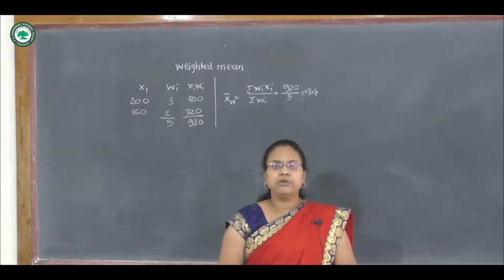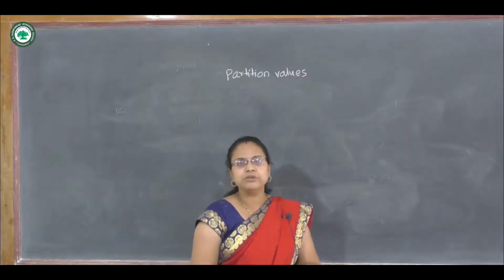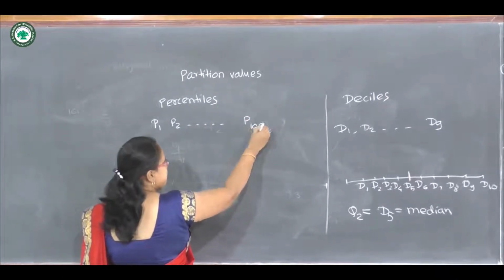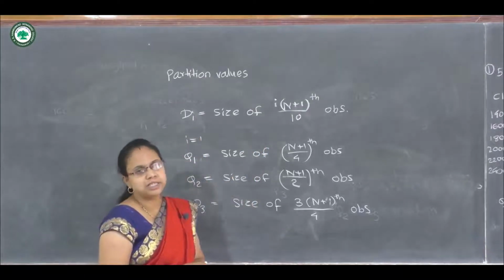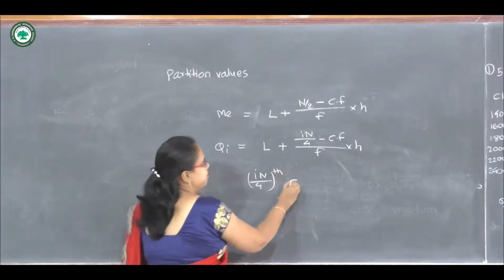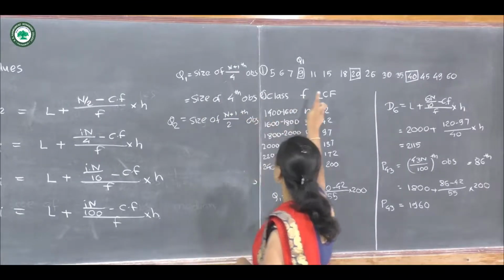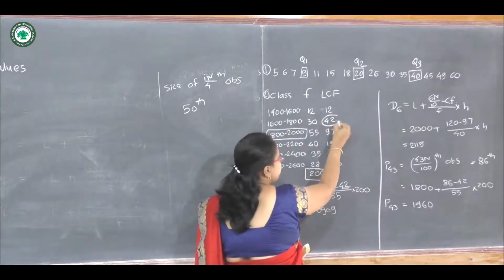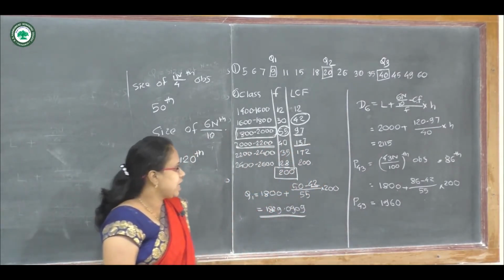F.Y B.Sc. (Statistics ST-111) || Topic : Weighted Mean || By Prof.A.S.Mhetras